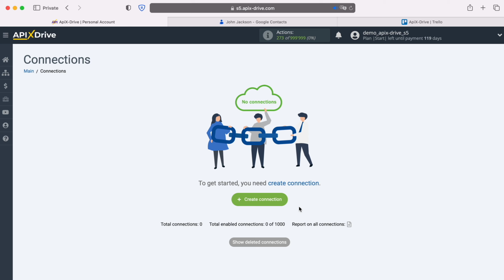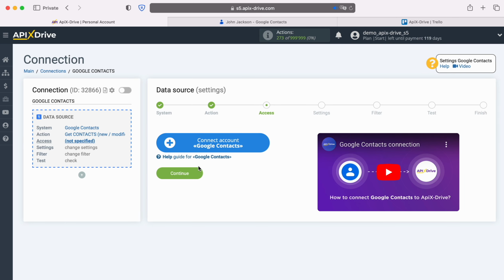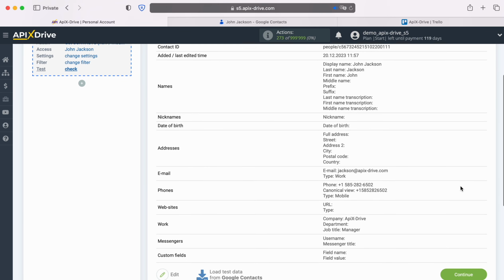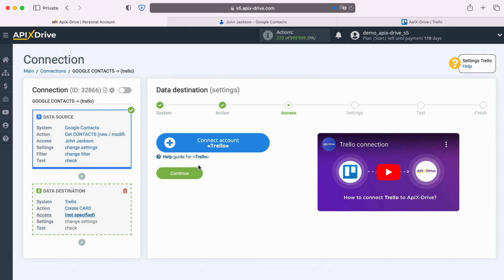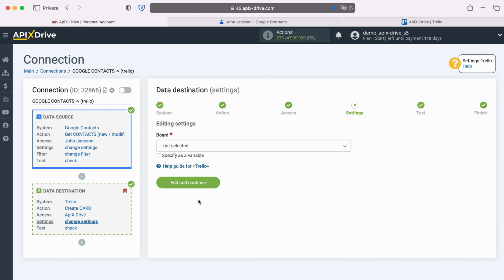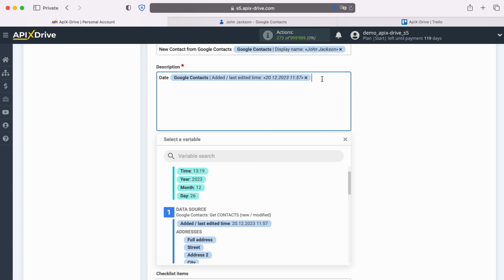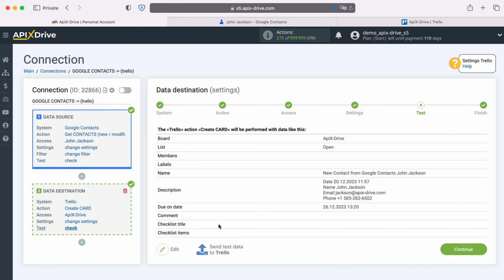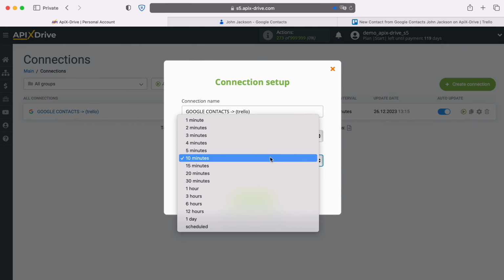Google Contacts and Trello Integration | How to Get new contacts from Google Contacts to Trello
How to Get new contacts from Google Contacts to Trello? Integrate Google Contacts and Trello whith ApiX-Drive

In this video tutorial, we will learn:
✓ How to connect Google Contacts and Trello
✓ How to Create Cards from Google Contacts to Trello

【Video Navigation】
0:00 - Introduction
0:30 - Setting up Google Contacts as a Data Source
1:28 - Setting up Trello as a Data Receiver
4:06 - Setting up auto-update

➤  Steps to connect Google Contacts and Trello
1. Link your Google Contacts and Trello account with ApiX-Drive
2. Select Google Contacts as your data source App and 'Get new contacts' as your action
3. Select Trello as your data receiver App and 'Create Cards' as your action
4. Map Google Contacts fields to relevant fields in Trello
5. Turn your integration on auto update.